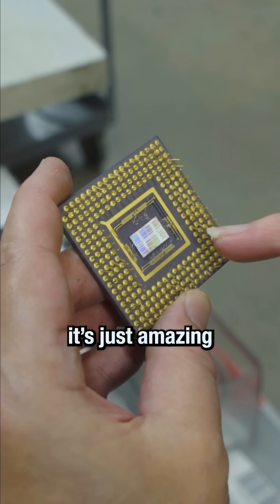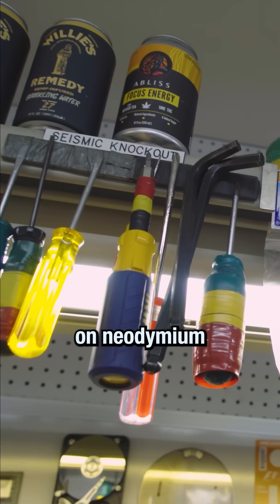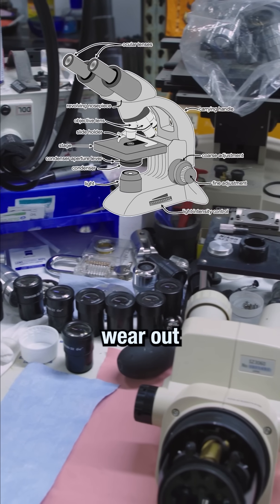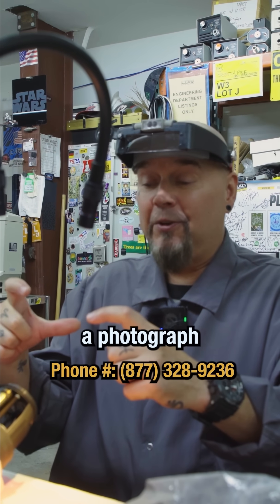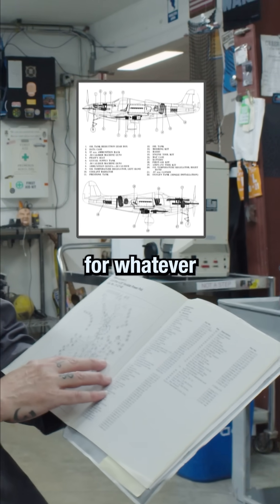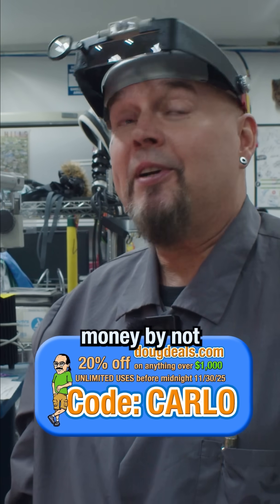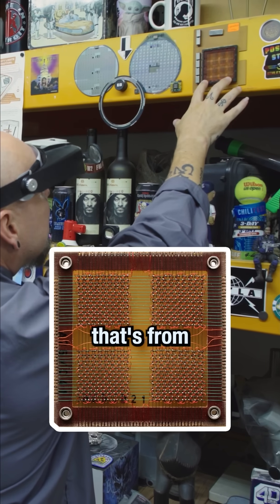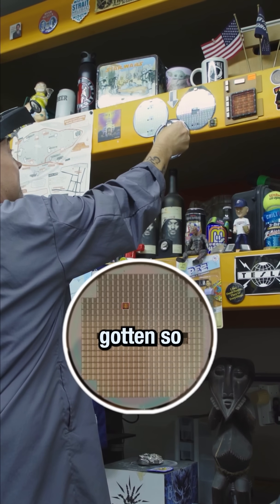The greatest microscope repair technician | dougdeals.com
Let us know if you want to see anything else